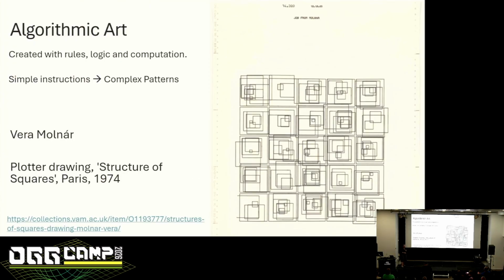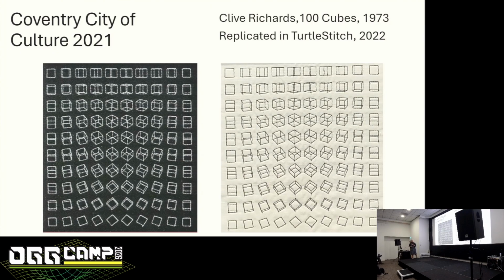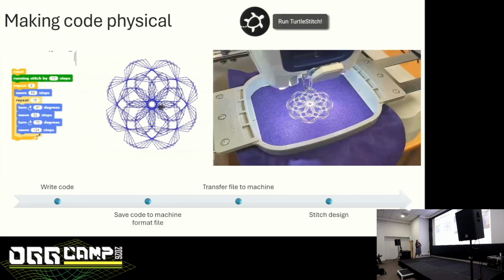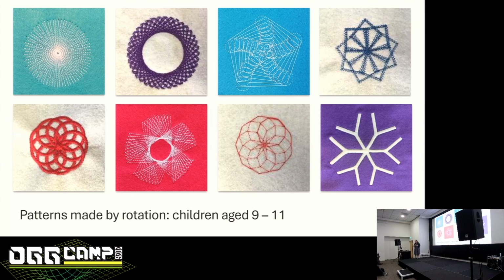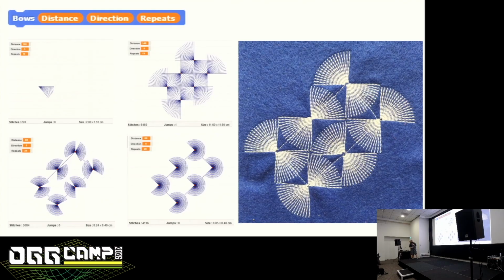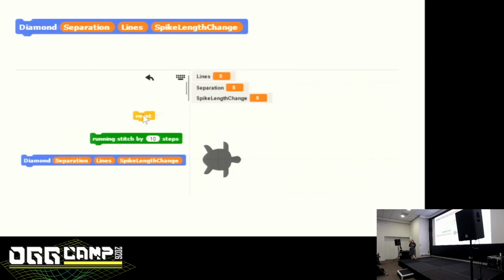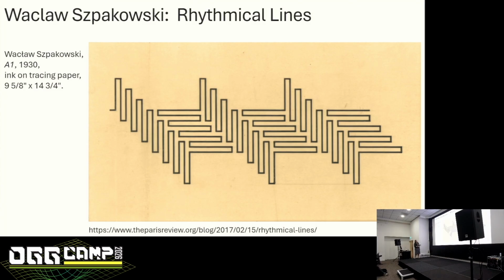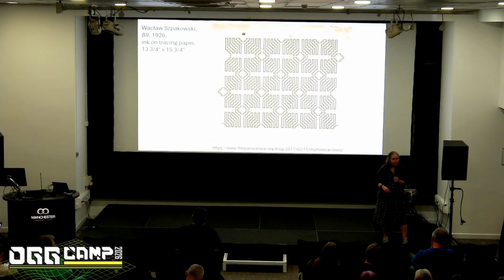Exploring Algorithmic Art (using Turtlestitch) - Margaret Low @ OggCamp 2026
This presentation explores the creative possibilities of algorithmic art using TurtleStitch, a visual programming platform that transforms code into embroidery. It will highlight how maths, coding, and art can come together to produce stitched artworks.

Using TurtleStitch’s free, block-based coding environment, code examples will show how geometric patterns can be created and translated into physical designs using a digital embroidery machine. The presentation introduces aspects of algorithmic art, showing how simple rules, repetition, and randomness can be harnessed to generate intricate and unique textile patterns.

The session also highlights TurtleStitch’s educational value, demonstrating how it connects maths and computing with art and design. It encourages creative exploration while supporting computational thinking and interdisciplinary learning.